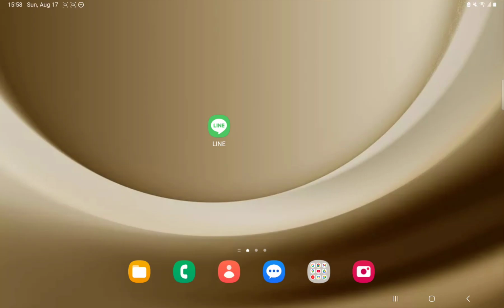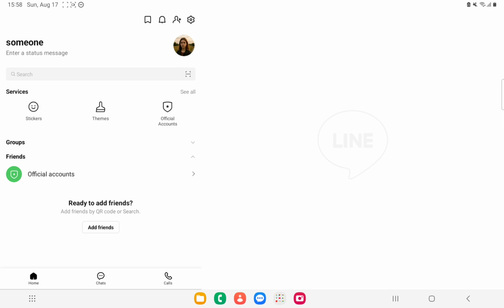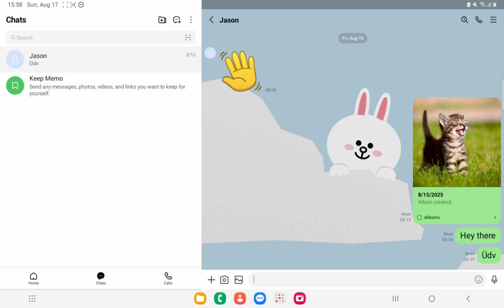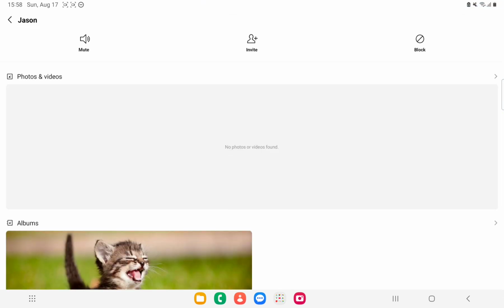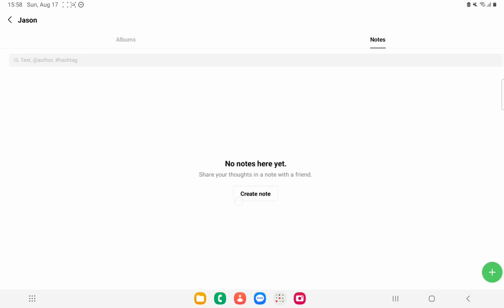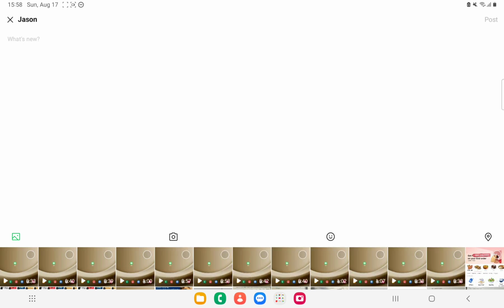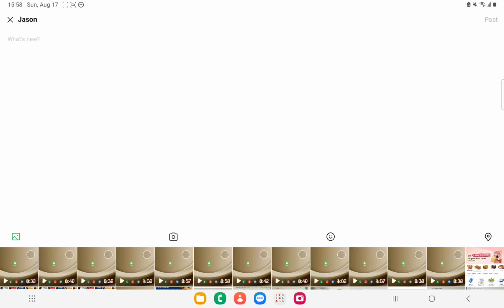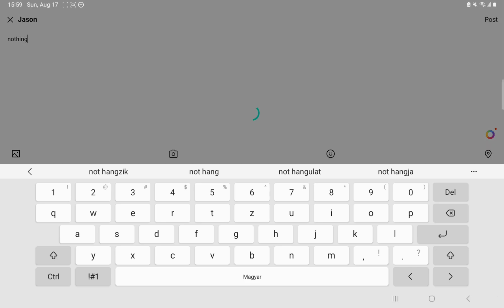How to Create a Note in a LINE Chat (save important messages or reminders)